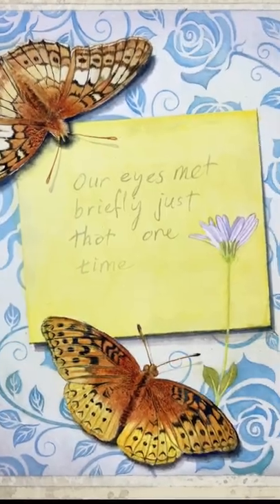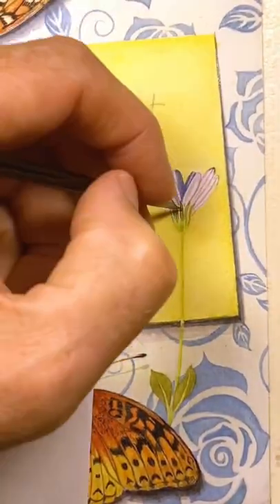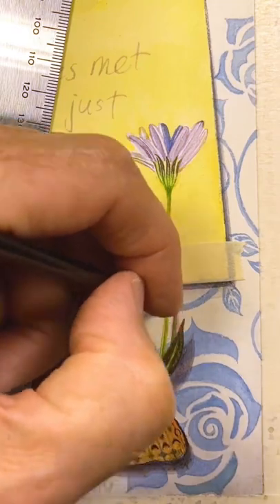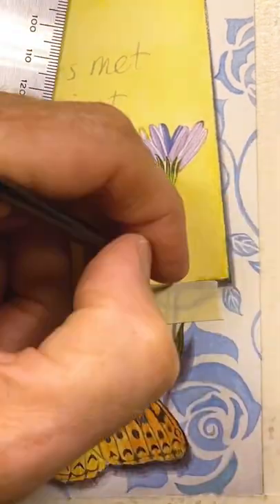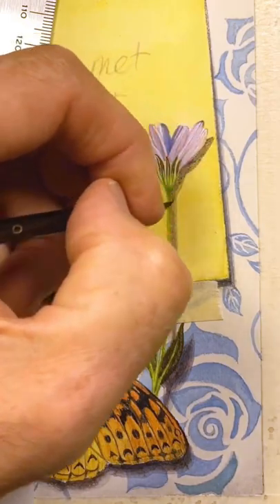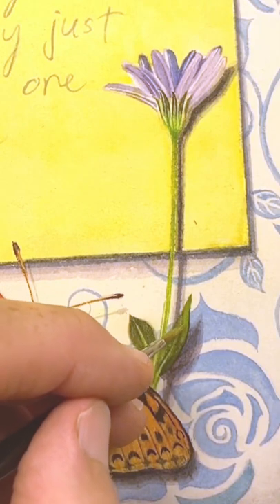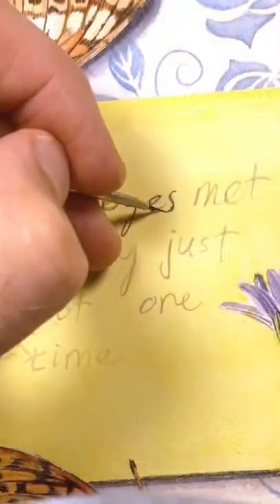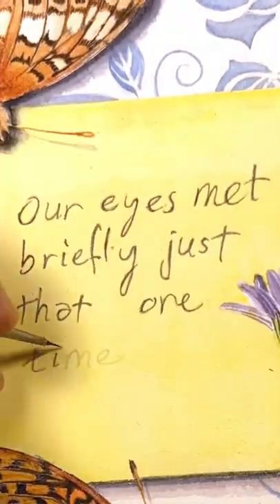Overcoming Watercolor Troubles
Some final steps to try to finish this watercolor painting despite troubling irregularities in the paper